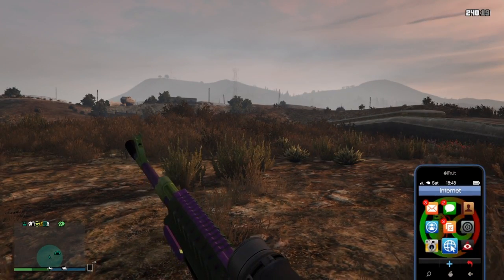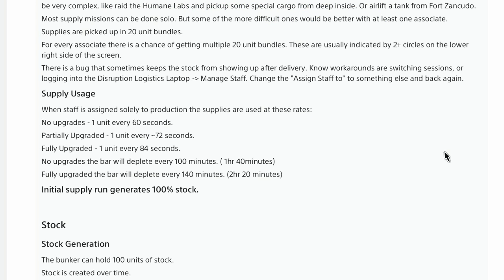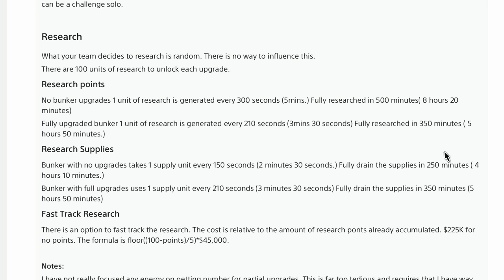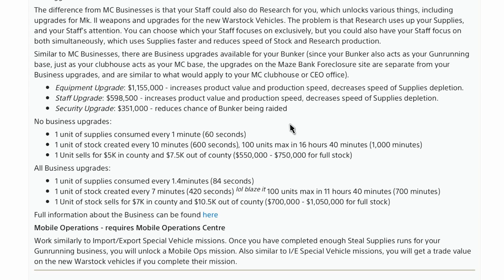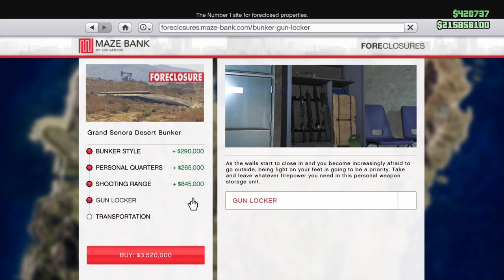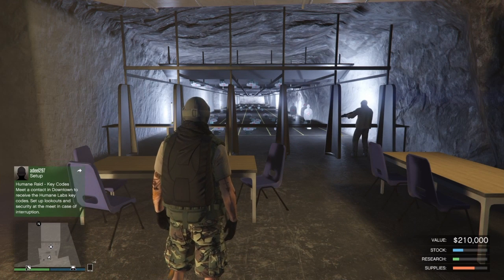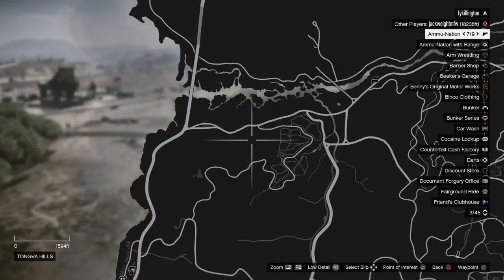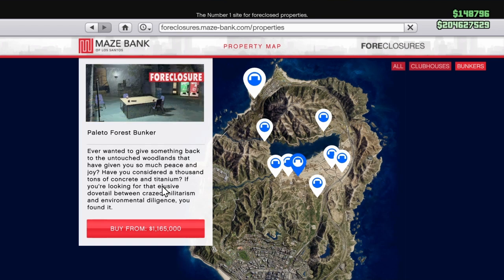***GTA ONLINE GUNRUNNING BUNKER BUSINESS BUYING GUIDE***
FULL EXPLANATION

I COVER EVERYTHING YOU NEED TO KNOW ABOUT SUPPLIES RESEARCH LOCATIONS WHAT TO BUY AND WHAT NOT TO BUY!!!